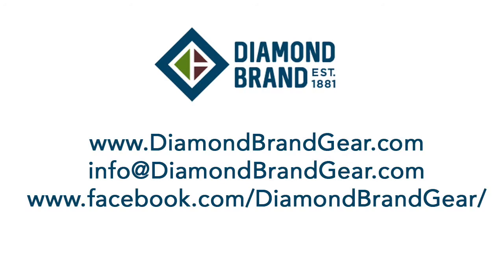Canvas Wall Tent Overview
Learn more about Diamond Brand's canvas wall tents and the material we use with our very own Michael Smith.